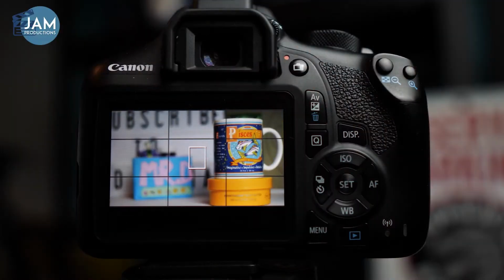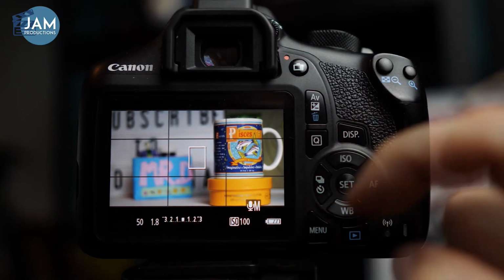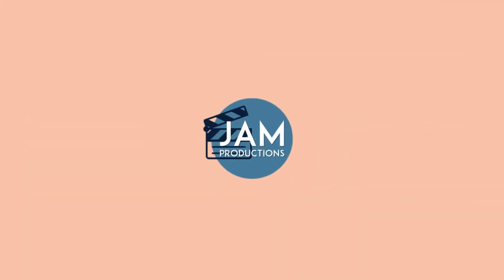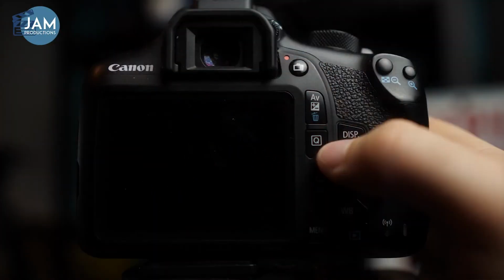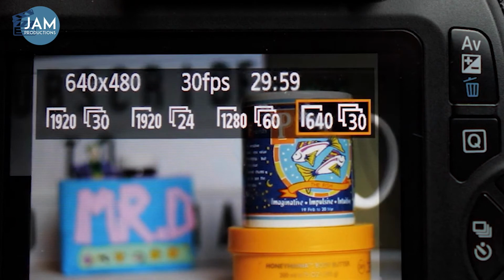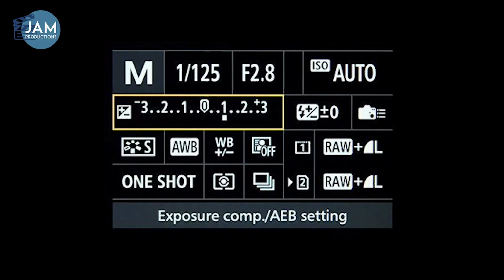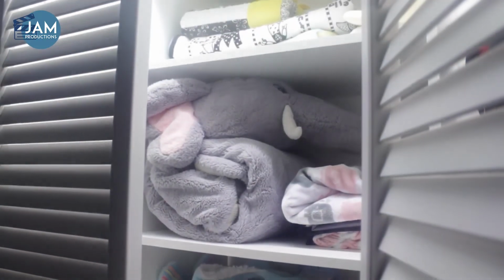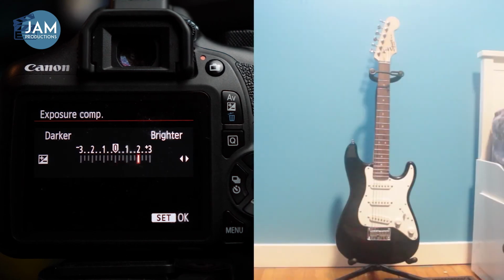9 EXPOSURE SETTING VIDEO LESSON BY JAM NATIVIDAD DAVAO CITY NHS